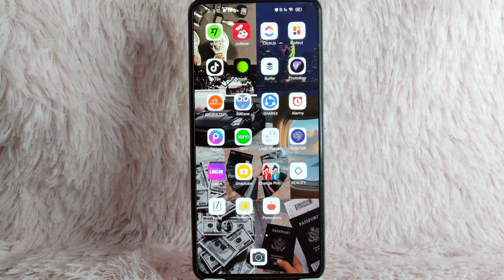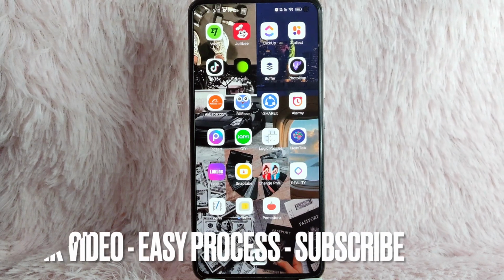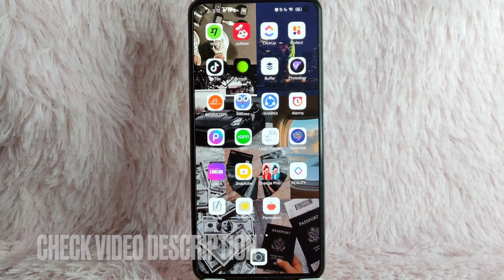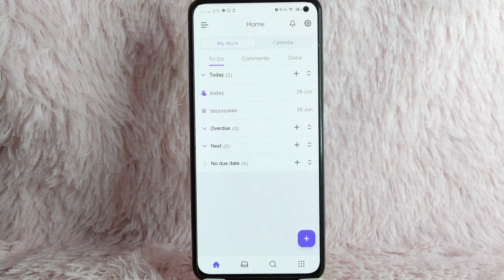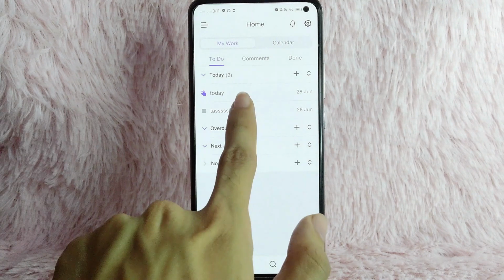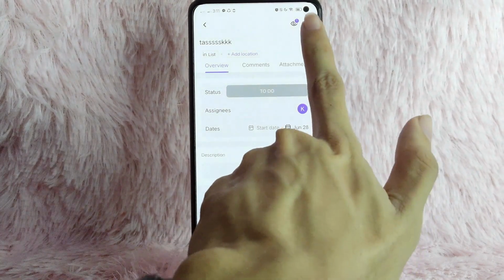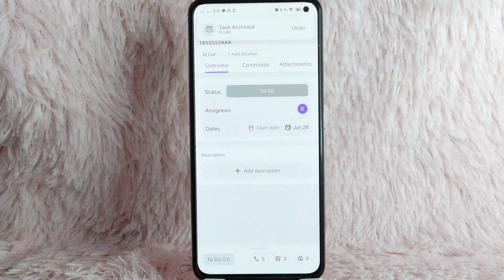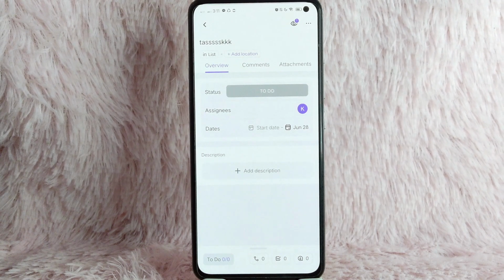✅ How To Archive Task On Clickup 🔴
Get in touch!